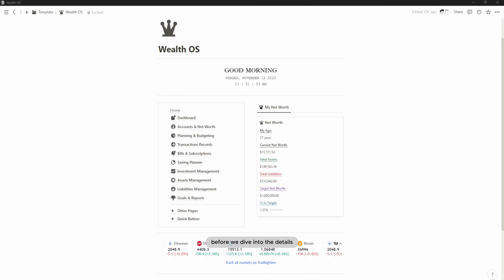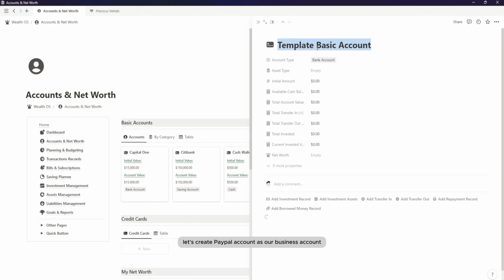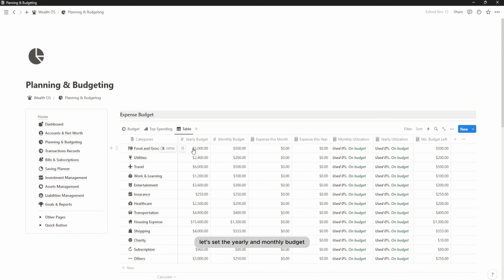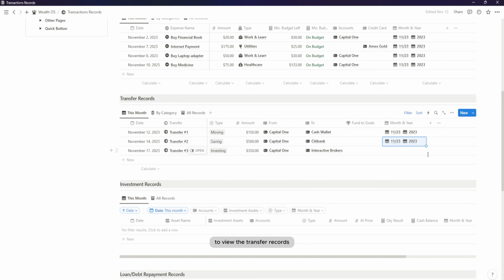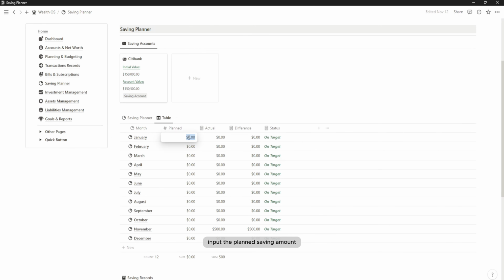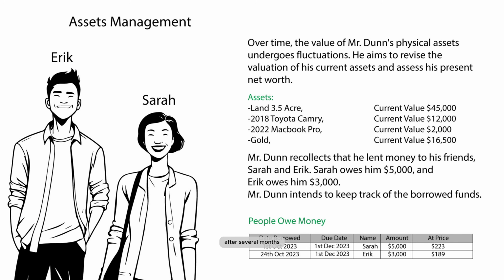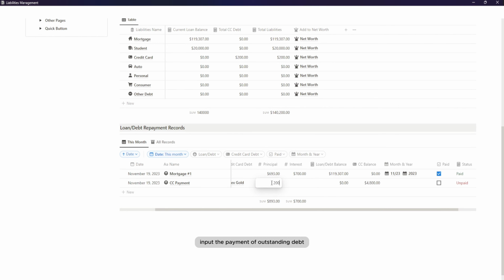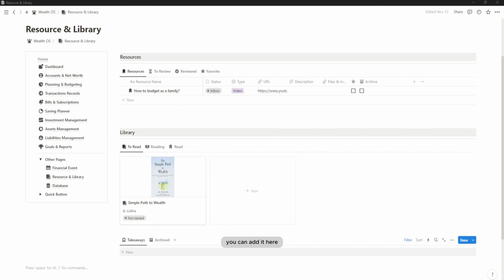Wealth OS Notion Template Full Walkthrough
Master Your Finances with Wealth OS Notion Template

Timestamp:
0:00 - Introduction
0:16 - Overview
3:41 - Initial Setup
12:50 - Planning and Budgeting
15:04 - Transaction Records
20:57 - Bills and Subscriptions
26:03 - Saving Planner
28:02 - Investment Management
32:41 - Assets Management
36:19 - Liabilities Management
40:03 - Financial Goals and reporting
43:41 - Calendar, Resource, and Library

Unlock the full potential of your finances with the Wealth OS Notion Template! This comprehensive tool is your gateway to financial mastery, covering everything from net worth tracking to seamless liabilities management.